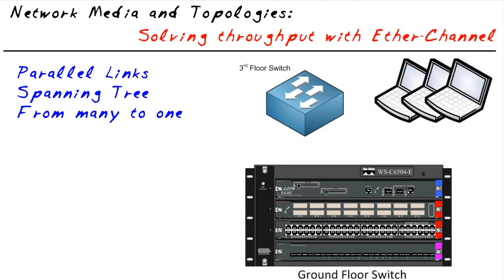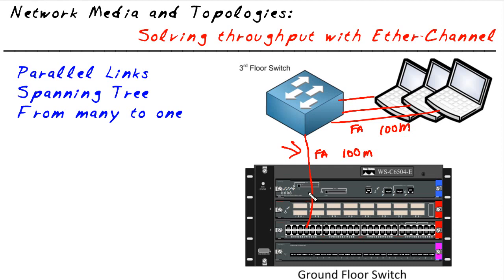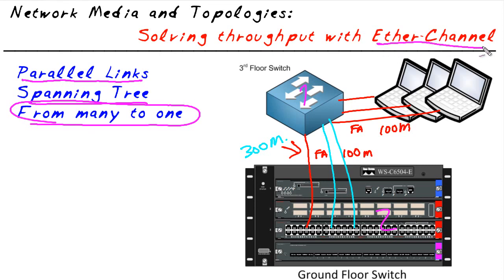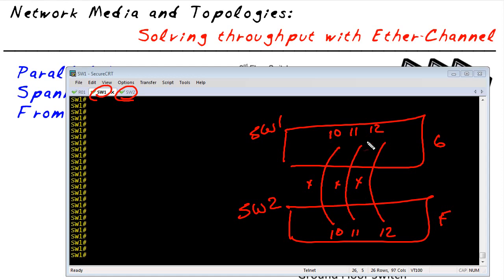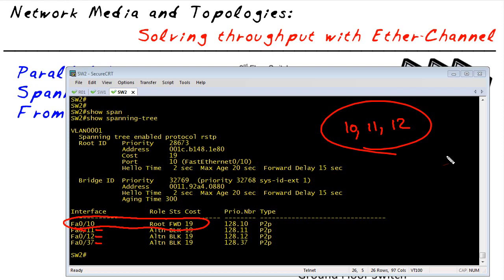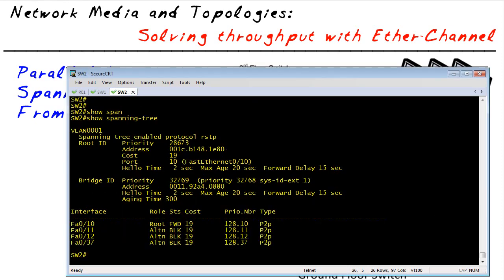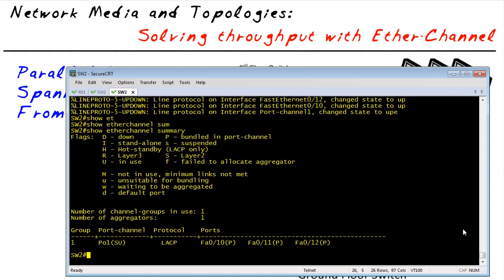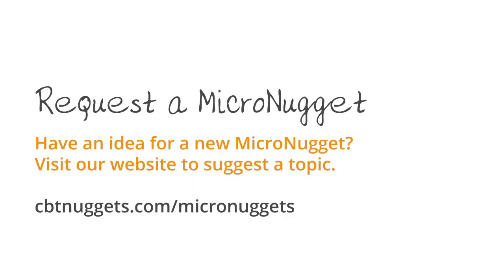MicroNugget: Increasing Throughput with Ether-Channel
Blast from the past.  In this video (from a while back), I will show you how to increase throughput by aggregating (bundling) your cables together logically with a technique called Ether-Channel and LACP.